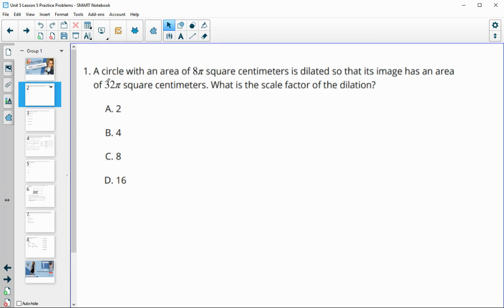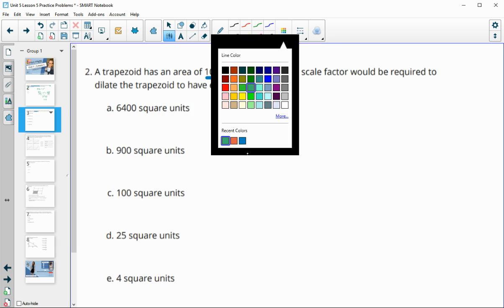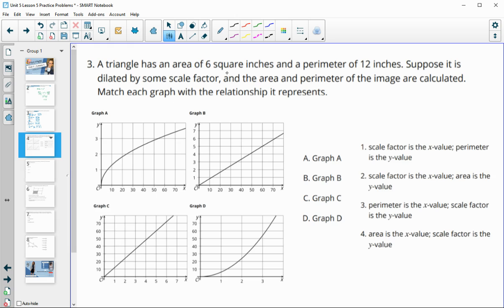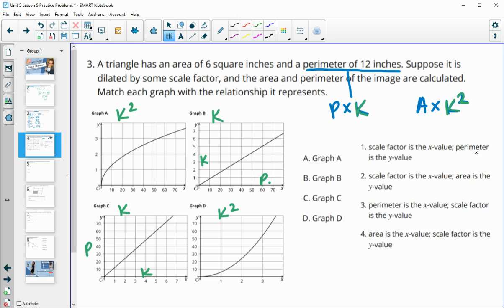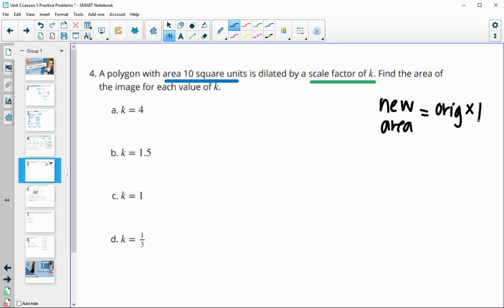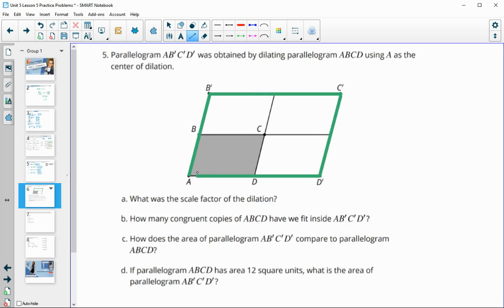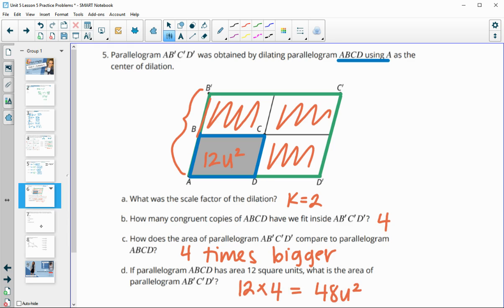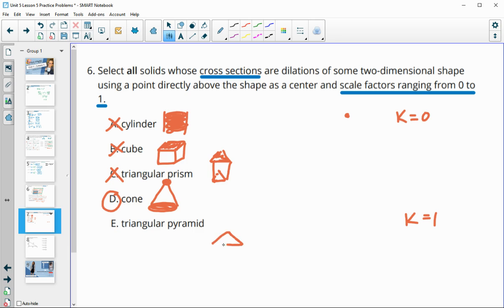Unit 5 Lesson 5 Practice Problems IM® GeometryTM authored by Illustrative Mathematics®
Lesson Title: Scaling and Unscaling

Common Core Standards in This Lesson:
CCSS.HSA-CED.A.2
CCSS.HSF-IF.C.7.b
CCSS.HSG-GMD
CCSS.MP2
CCSS.MP3